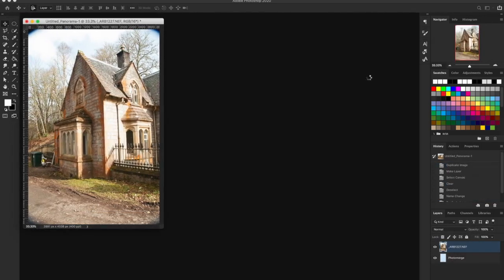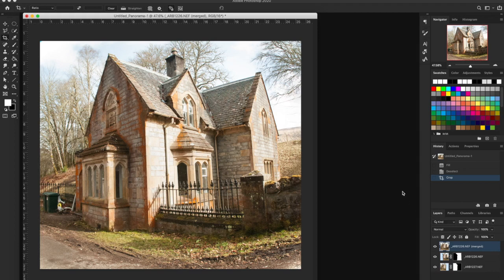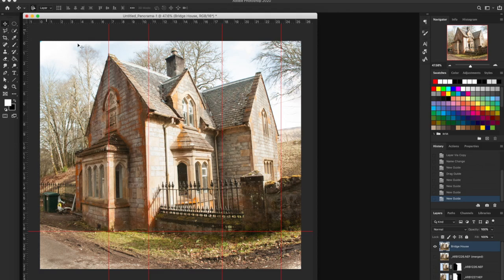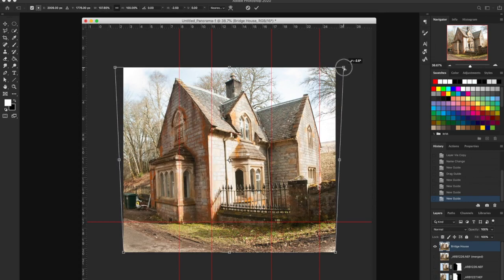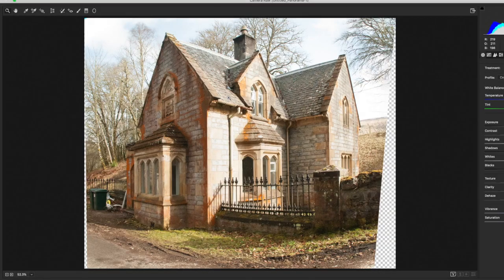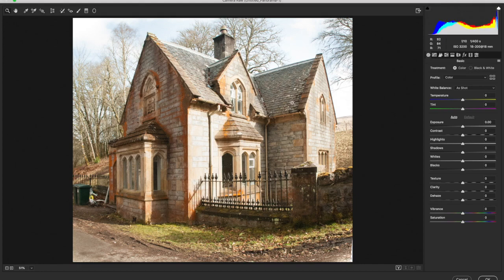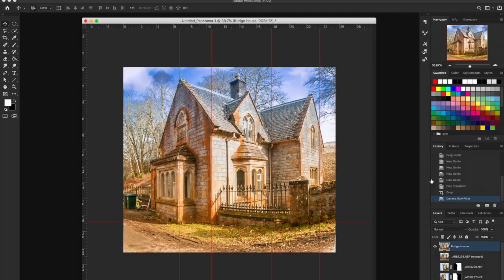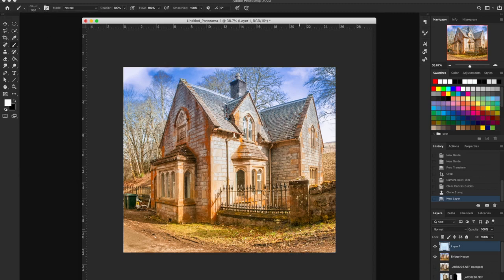Photoshop for Photographers Using Perspective - The Bridge house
Welcome to a new series of tutorial videos with Armando Bárcenas Jr. Aimed a the new and advance Digital photographer, looking to master the art of graphic manipulation or Digital Photography Development (DPD). in Adobe Photoshop Pro. (Ps CC).

Let’s learn about… Fixing the PERSPECTIVE on an image.
(All images used on my tutorial videos are Copyrighted to me)
If you enjoy the video please remember to give the thumb up!